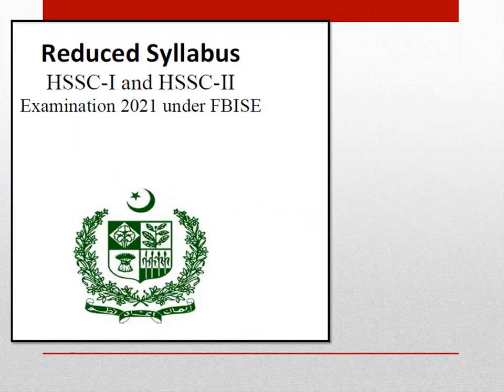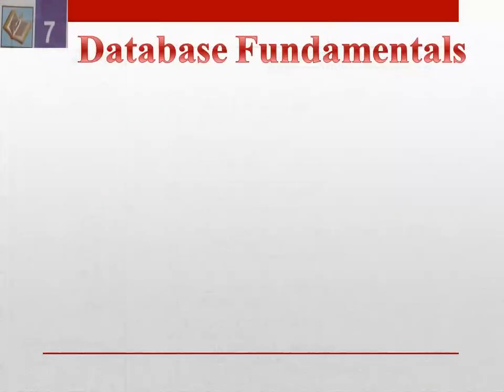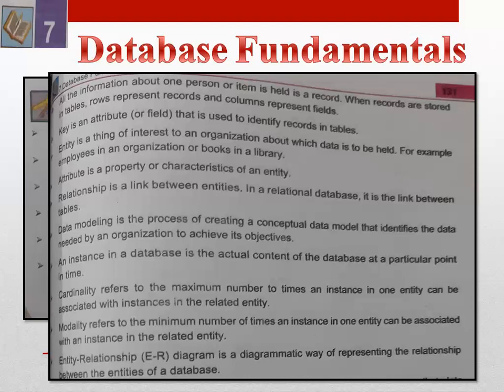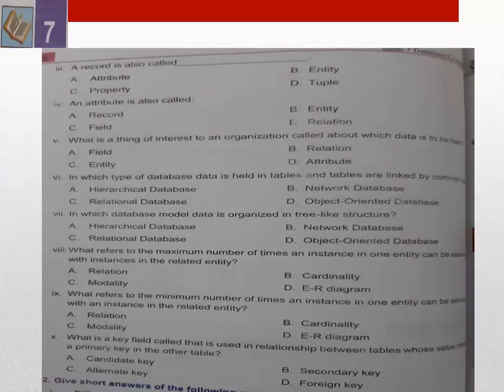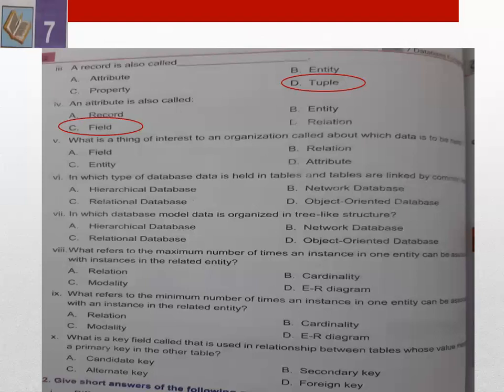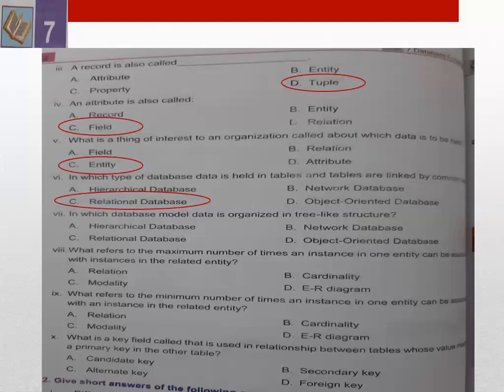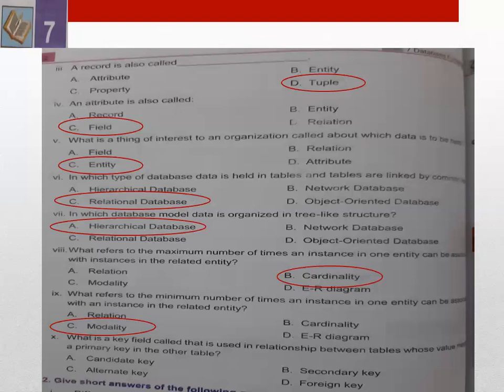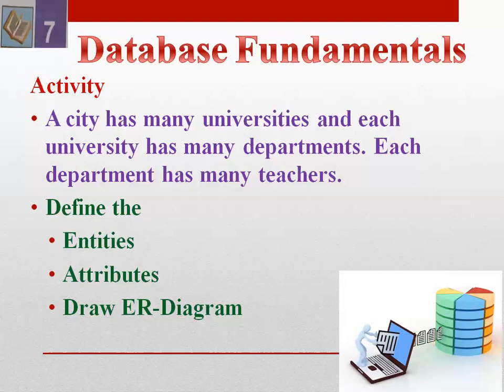Grade 11 Computer 48